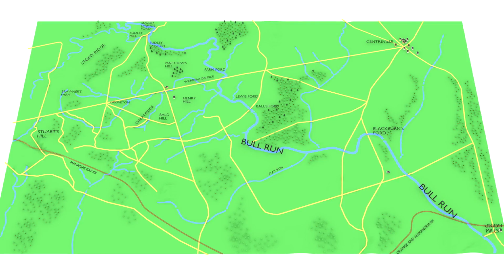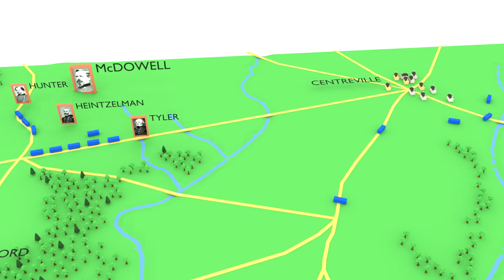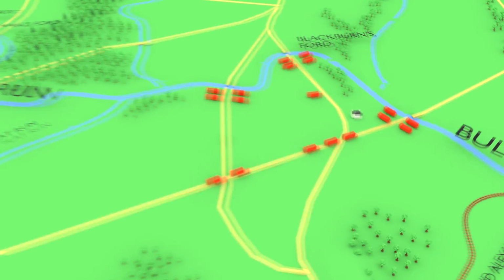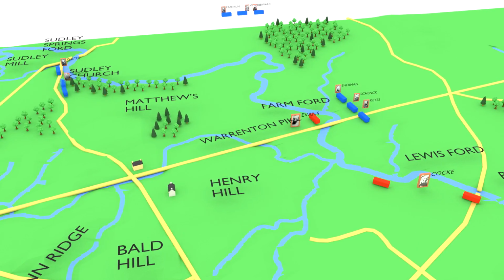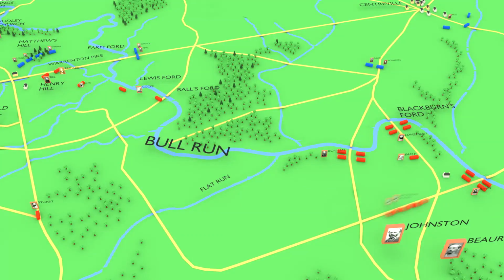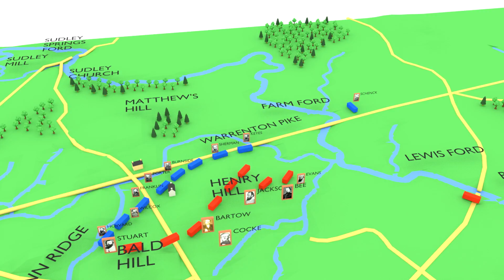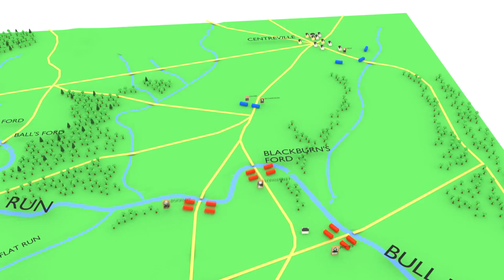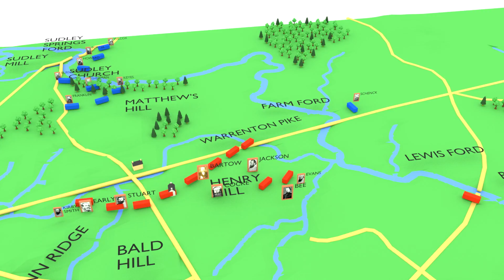Animated Battles - First Battle of Bull Run - American Civil War 1861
The First Battle of Bull Run (the name used by Union forces), also known as the First Battle of Manassas[1] (the name used by Confederate forces), was fought on July 21, 1861 in Prince William County, Virginia, just north of the city of Manassas and about 25 miles west-southwest of Washington, D.C. It was the first major battle of the American Civil War. The Union's forces were slow in positioning themselves, allowing Confederate reinforcements time to arrive by rail. Each side had about 18,000 poorly trained and poorly led troops in their first battle. It was a Confederate victory, followed by a disorganized retreat of the Union forces.